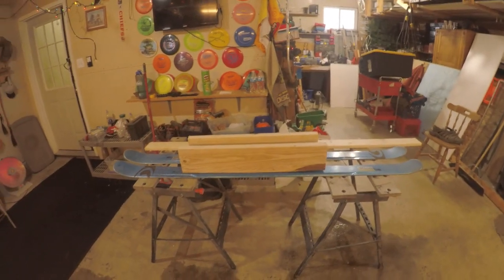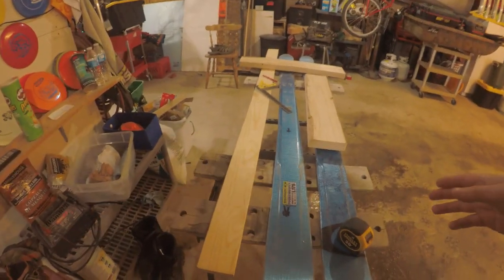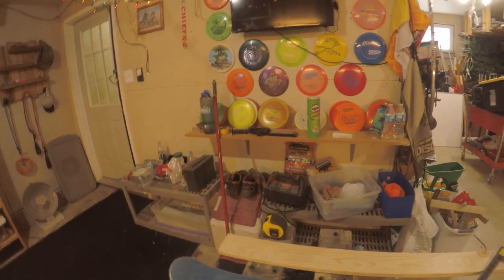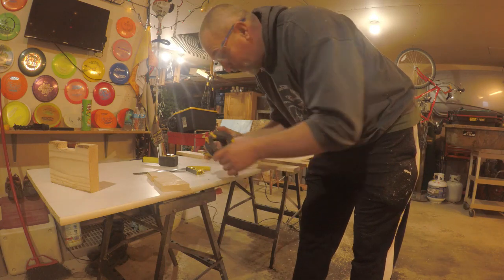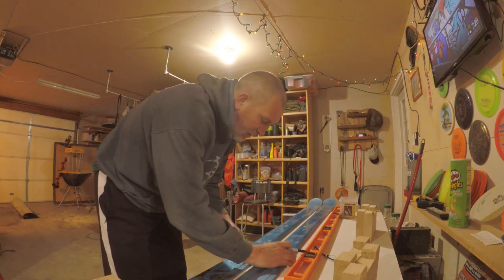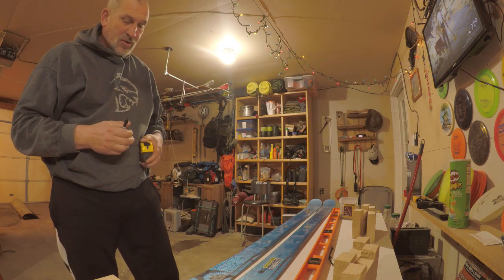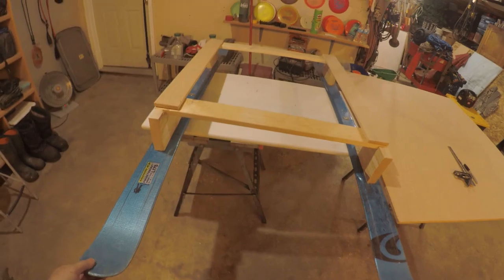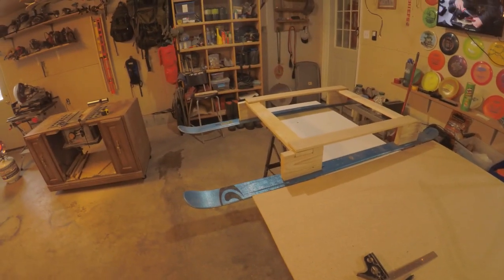How I built my SMITTY SLED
Thank you for checking out my Smitty Sled build.

Here is a link to the video that I talked about using the weights to see the advantages of having a Smitty Sled.